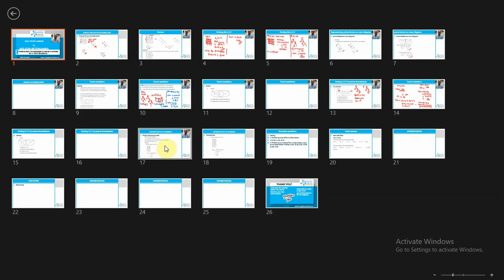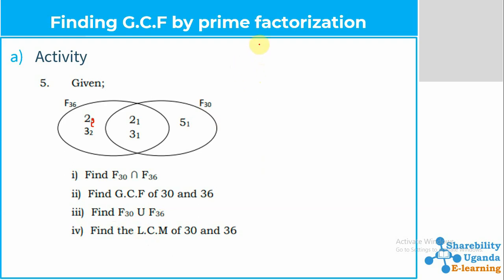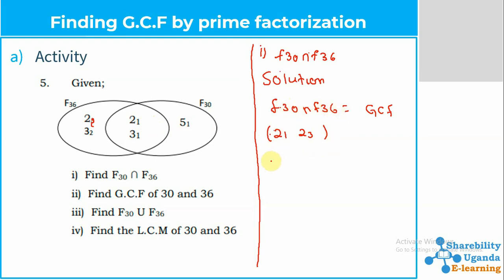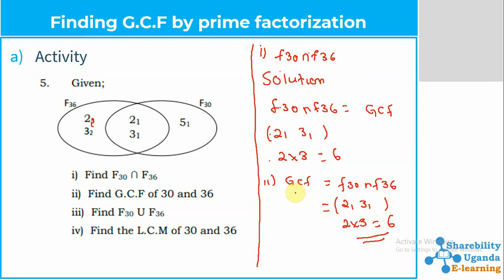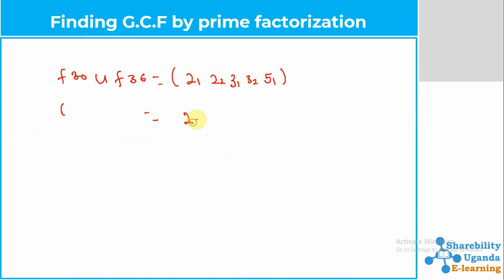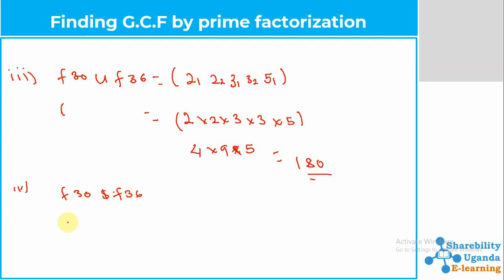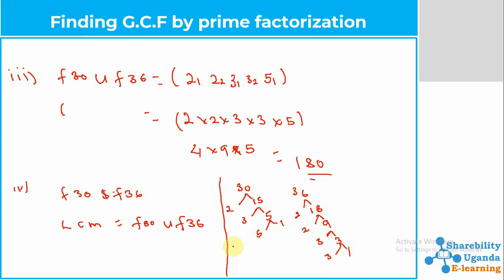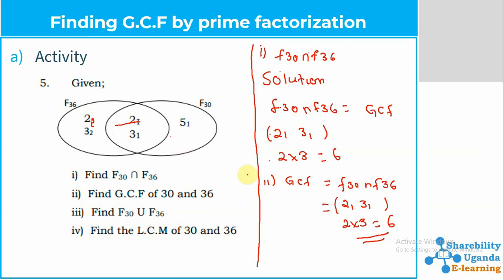P5 Mathematic Topic: ANSWERING QUESTIONS (4) ON PRIME FACTORS REPRESENT ON VENN DIAGRAM1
In this video we shall be finding the unknown prime factors and also finding the intersections and unions after finding the values of x, y in the Venn diagram